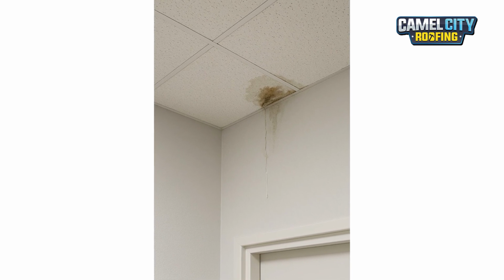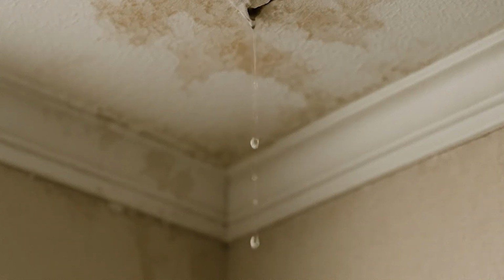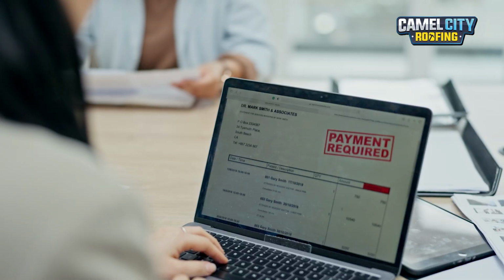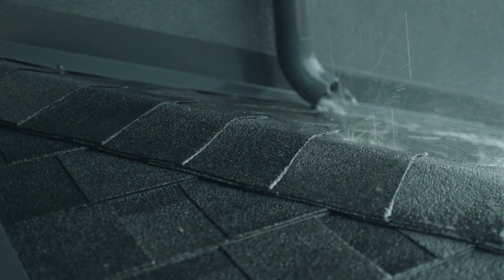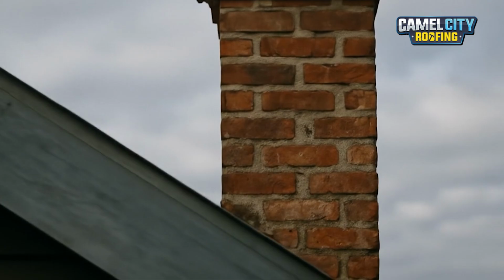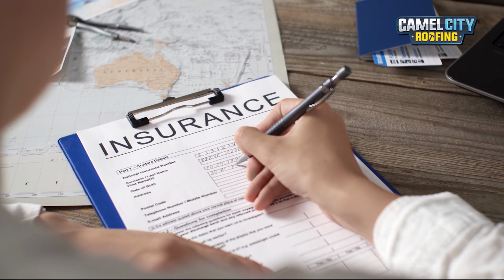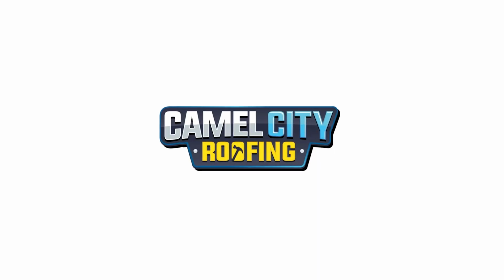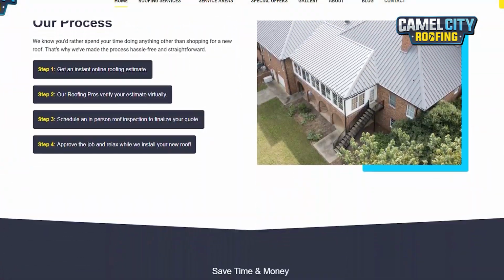Why Ignoring That Tiny Roof Leak Can Cost You Big!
Ignoring even a small "leaky roof" can lead to significant problems and costly "home repair" in the long run. What starts as a minor "water stain on ceiling" can quickly escalate, requiring extensive "roof repair leak" if not addressed promptly. Practicing diligent "home maintenance" is key to preventing these issues and knowing "how to fix" them before they become major headaches

We are based in Winston-Salem, North Carolina! Our company is dedicated to providing reliable roofing services throughout the Piedmont Triad. At Camel City, our team of experienced roofing professionals can replace or repair roofs of any size.